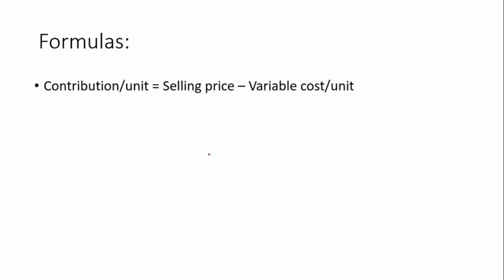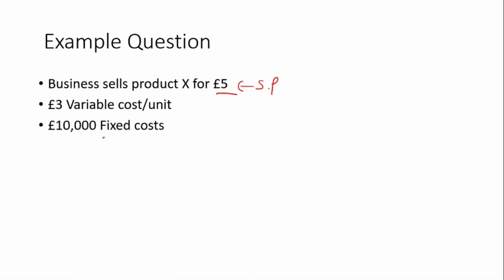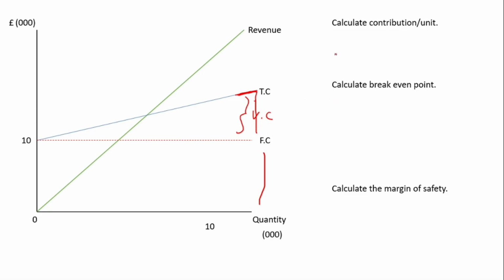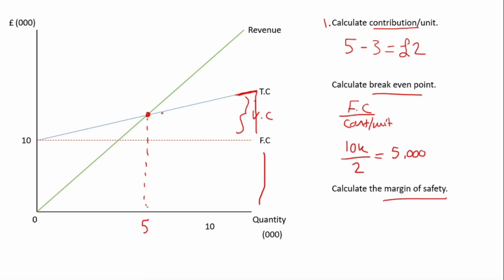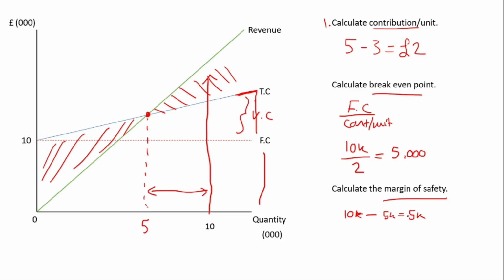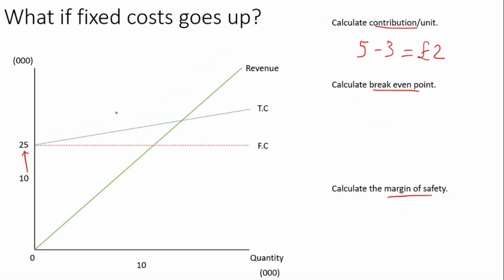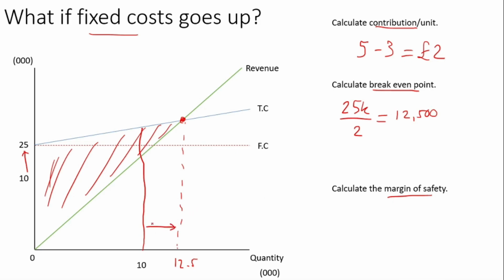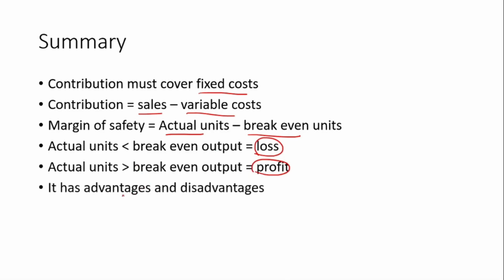Everything you need to know about Break Even Analysis (FULLY EXPLAINED)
In this video I will go over break even analysis (topic in Management Accounting) which will be fully explained. It will include break even analysis questions, break even analysis formulas, break even analysis graphs and the advantages and disadvantages of break even analysis.

To understand break even analysis, you will need an understanding of different types of costs such as variable cost, fixed cost etc.

TIMESTAMPS:
0:00 Intro
0:25 What is Break Even Analysis?
0:52 Formulas
1:47 Questions
6:36 Advantages & Disadvantages
7:26 Summary